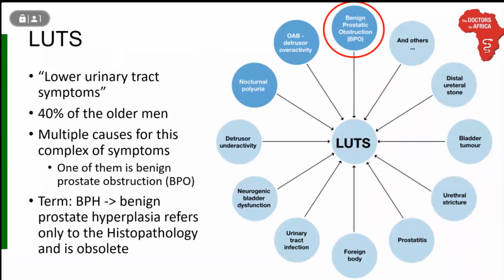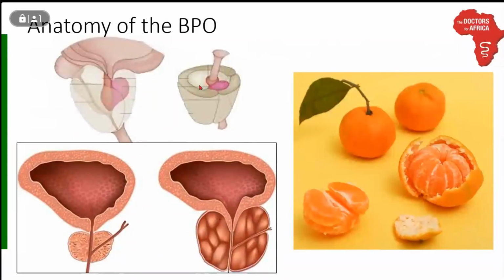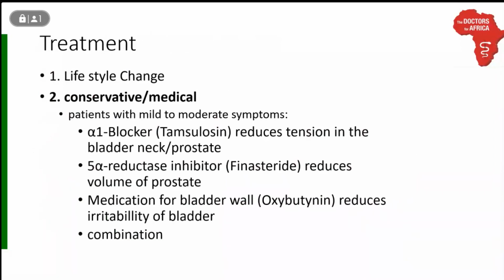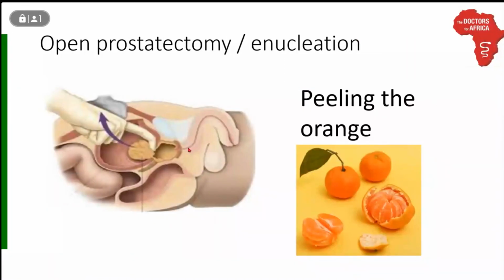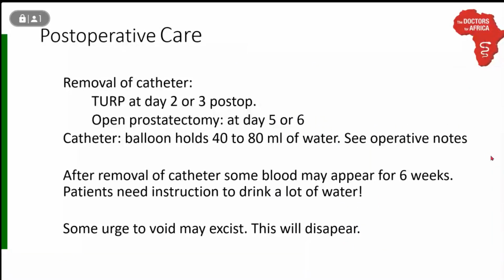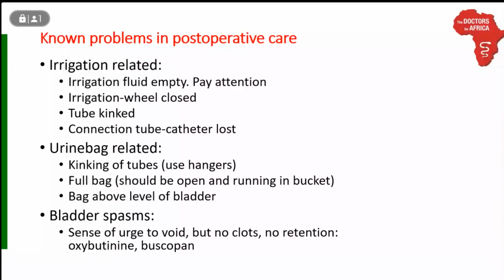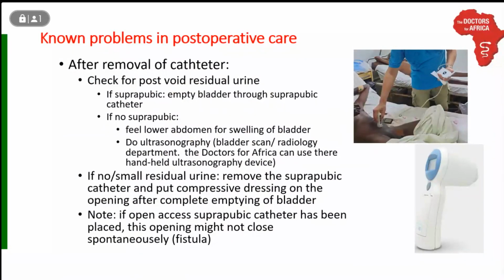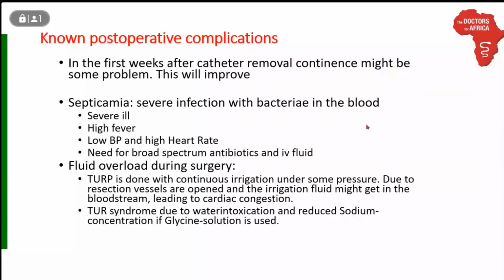Doctors for Africa: urology teaching for the ward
Doctors for Africa and the Dutchurologyfoundation provide urological care to those who would otherwise be deprived of it.
During these missions, good care on the ward is essential. This video is for pre-mission training of personnel. A life teaching should follow in the first week of the mission.